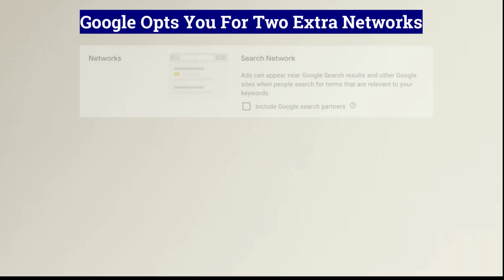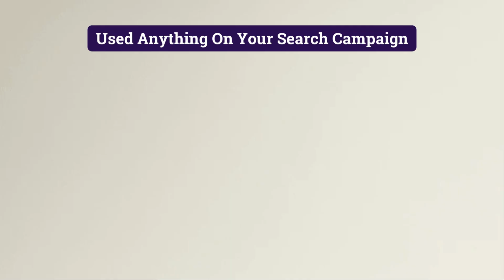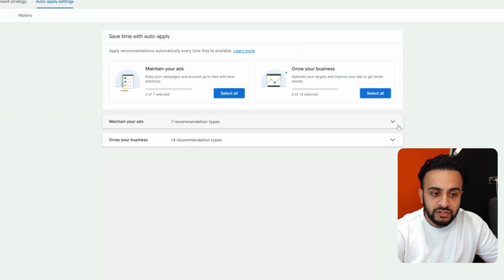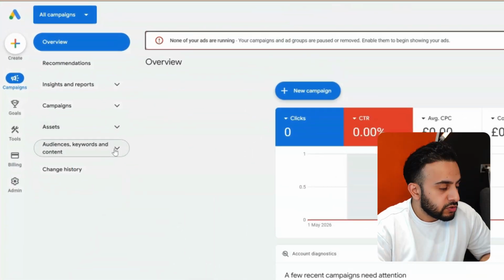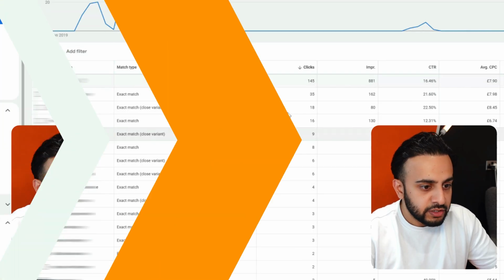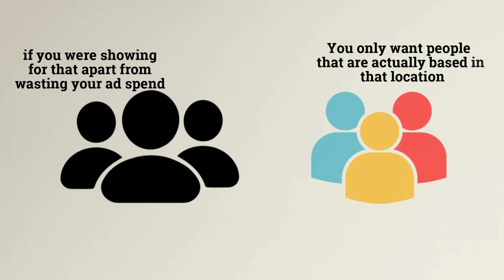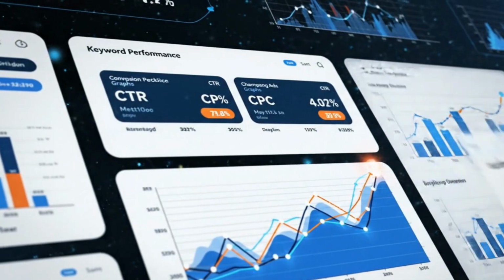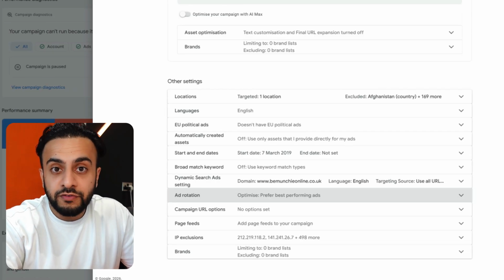5 Google Ads Default Settings Costing You Thousands (How To Fix Them)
Are you wasting your budget on Google Ads marketing without generating enquiries? In this video, I explain common reasons why your ad spend budget is getting wasted and how to fix it, often in less than 10 minutes, without increasing your budget. We'll cover essential business tips and Google Ads optimisation strategies to improve your lead generation and refine your online advertising efforts. These digital marketing tips and cost-cutting strategies are designed to help you improve roi on your campaigns. Want a free ad account audit? Get in touch.

Who are Bemunchie Online?
We're a Family-Run UK Website Design and SEO Marketing Agency that helps businesses scale and get found online. We started in 2016 and have since helped over 750+ businesses get online, many of them on page 1 of Google.